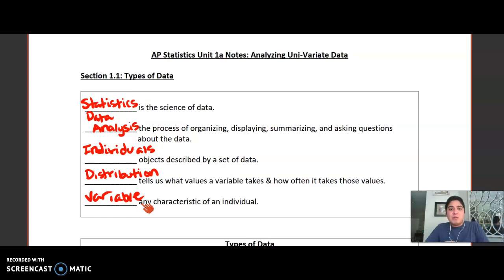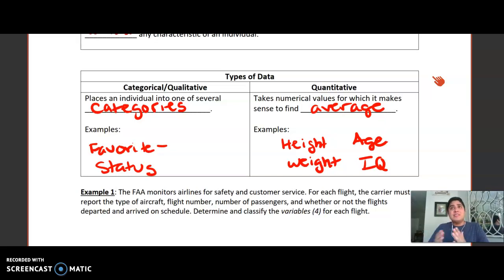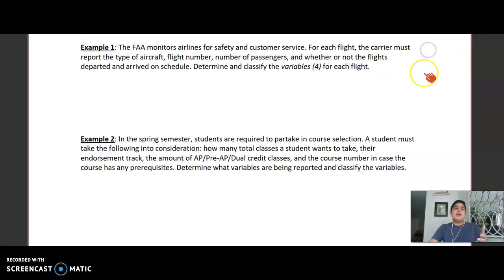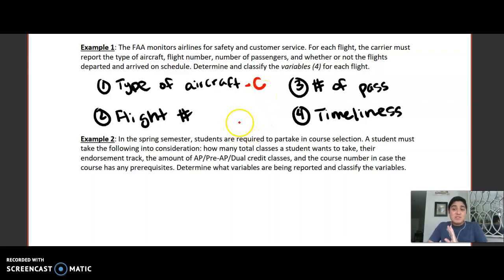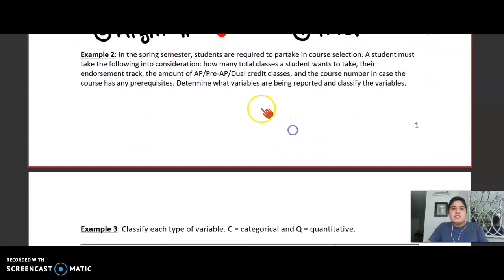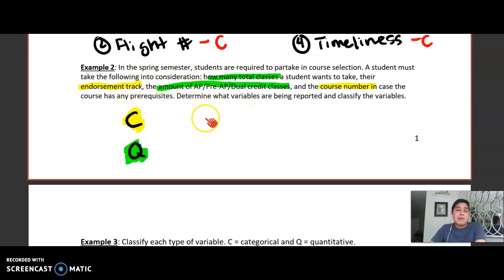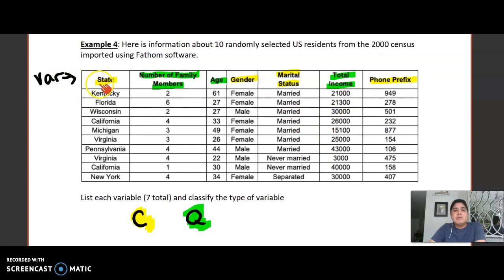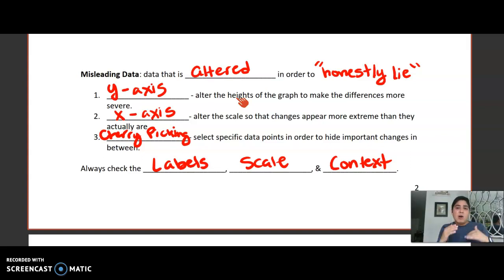1.1 Types of Data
Let's talk about types of data and misleading data!